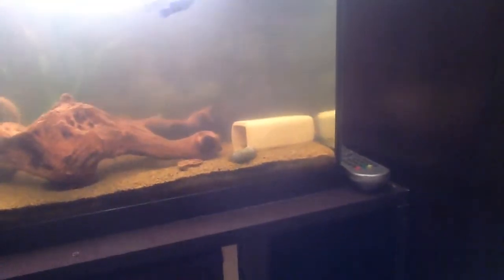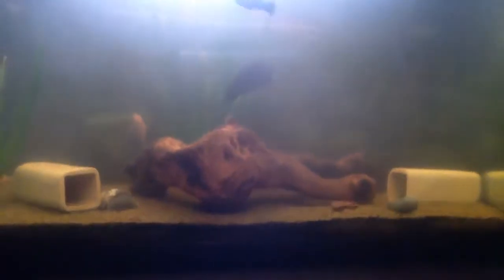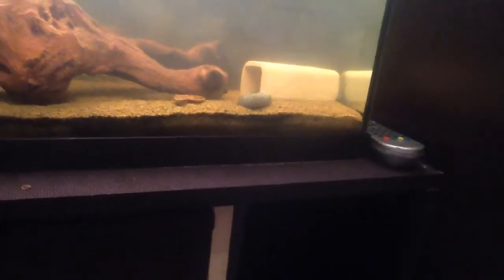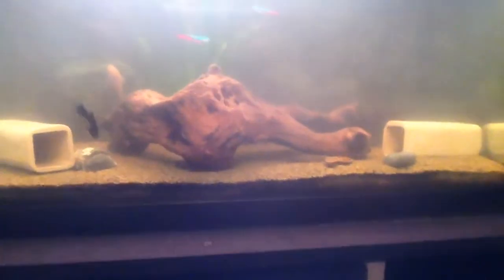Bristlenose Pleco Eggs HELP NEEDED!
SORRY FOR BAD AUIDO! Basically I've found eggs in my pleco cave and the father isn't guarding or fanning them at all, he is hiding under the log,